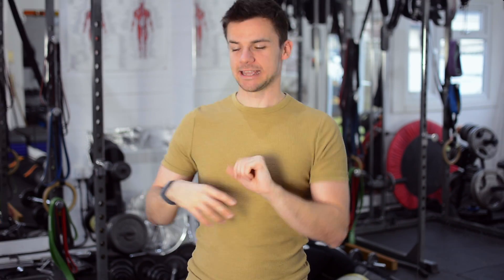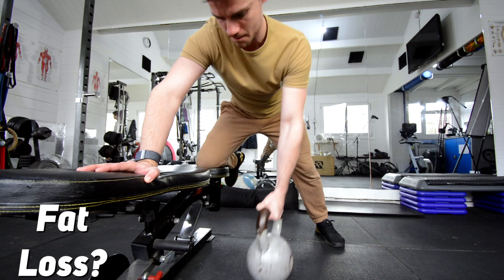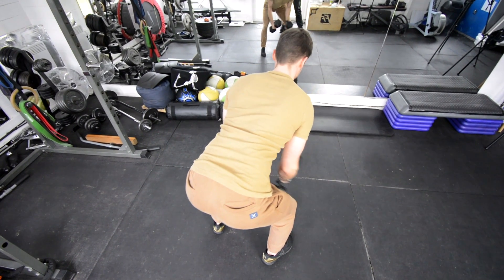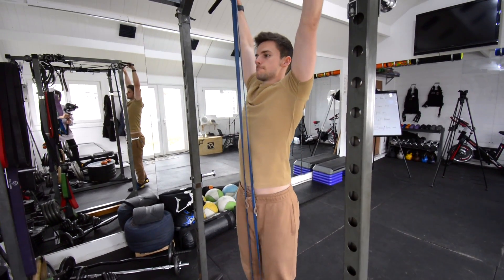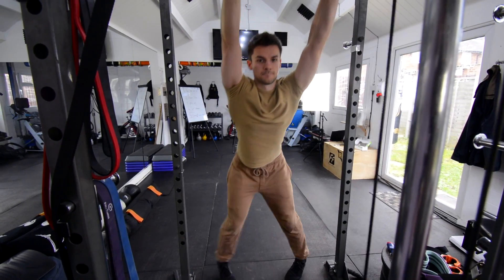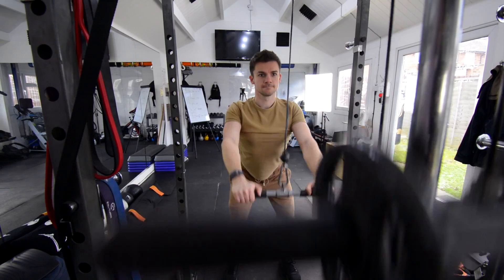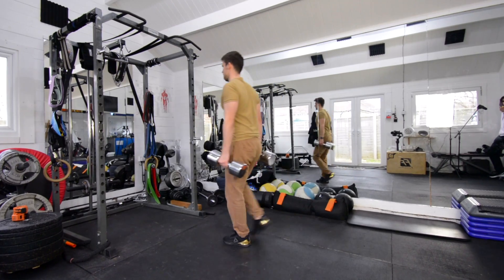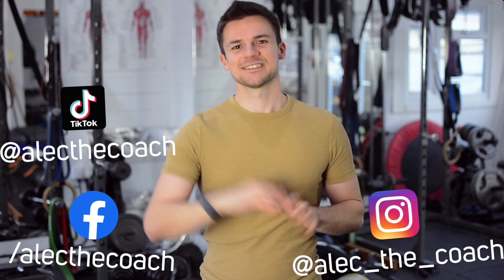D.I.Y.F (Do it Yourself Fitness) PART 3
Today we're looking at five back exercises you can do that can help with everything from losing body fat all the way to building muscle and strength. Most of these exercises just need to have the amount of reps increased to make them cardio-based. The same with muscle & strength building - just increase the weight and lower your reps. Remember - consistency is key!